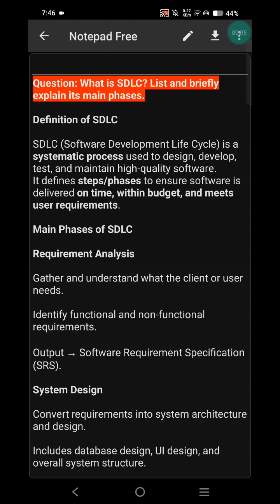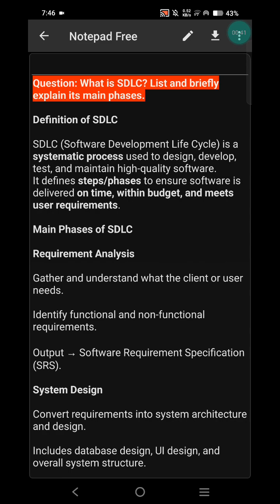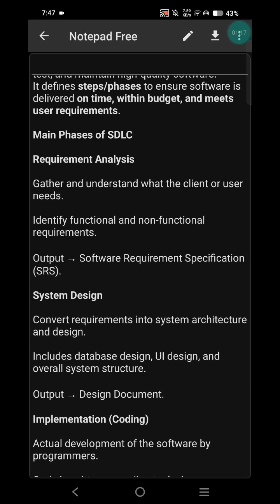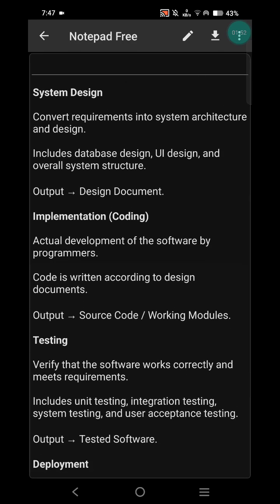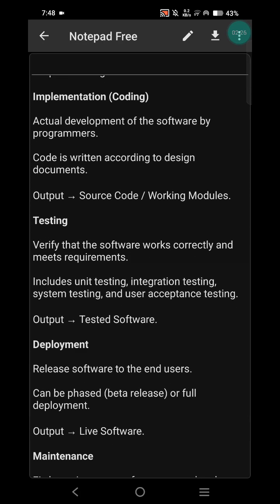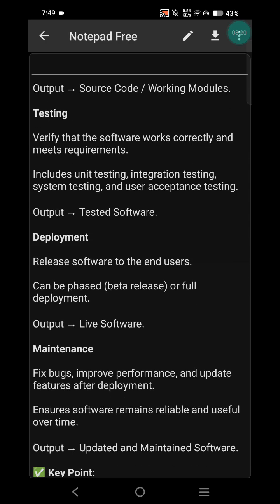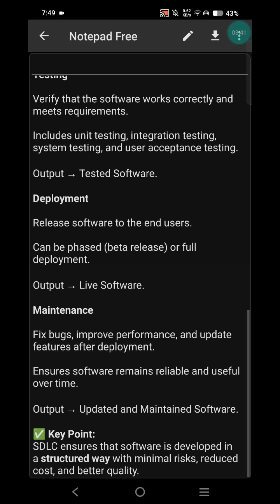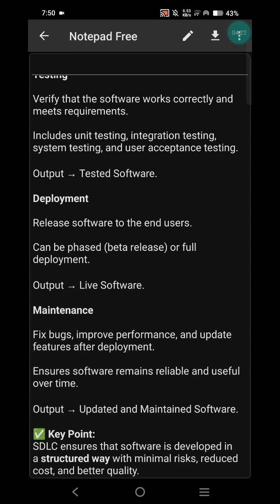SDLC in Software Engineering | Software Development Life Cycle Phases Explained | Coding Theory Guru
In this video by Coding Theory Guru, we explain SDLC (Software Development Life Cycle) in simple and easy-to-understand language.
You’ll learn:
✔ Phases of SDLC (Requirement Analysis, Design, Coding, Testing, Deployment, Maintenance)
✔ Why SDLC is important in Software Engineering

This video is perfect for Computer Science students, beginners in programming, and job interview preparation.
Watch till the end to get a complete understanding of SDLC phases with examples.